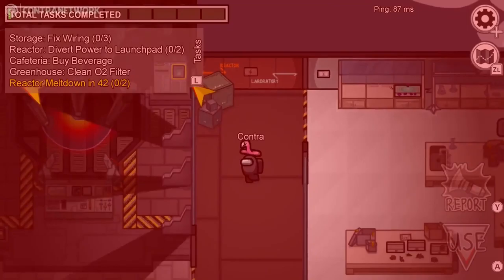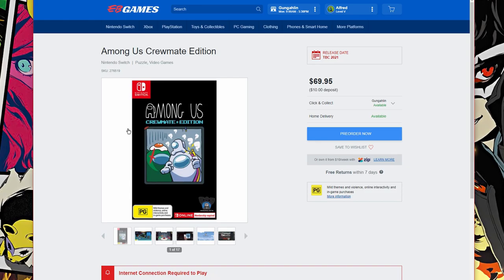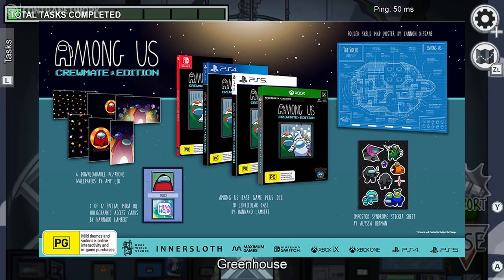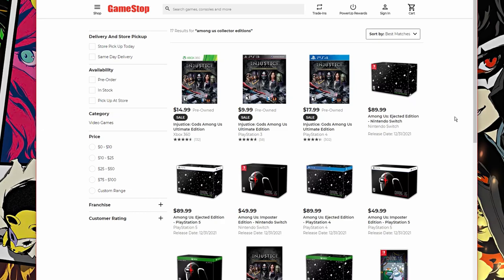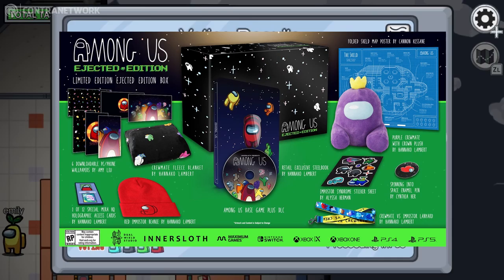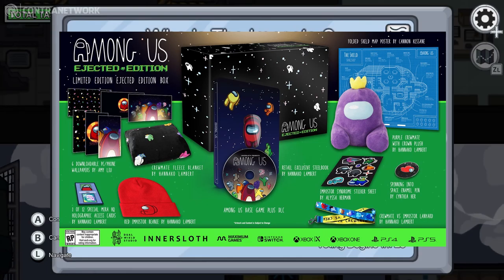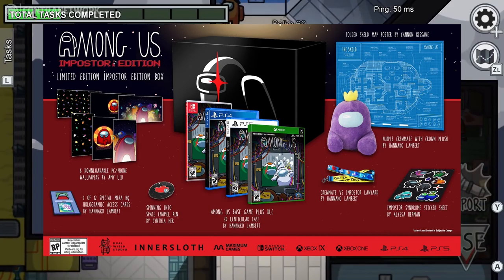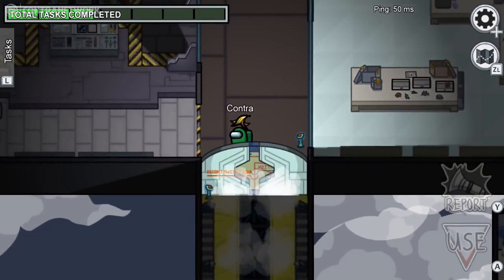Upcoming: Among Us Ejected Edition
AMONG US: EJECTED EDITION INCLUDES:
Among Us base game and all of the DLC items: Airship, Polus and MIRA HQ Skins, and Hamster Pet, Bedcrab Pet, Brainslug Pet, Stickmin Pet, and Mini Crewmate bundles.
Retail Exclusive Downloadable Content
Limited Edition SteelBook® by Hannako Lambert at Dual Wield Studio
Impostor Syndrome Sticker Sheet by Alyssa Herman
1 of 12 Special Mira HQ Holographic Access Cards by Hannako Lambert at Dual Wield Studio
Folded Skeld Map Poster designed by Cannon Kissane
Redeemable Code for 6 PC/Phone Wallpapers by Amy Liu at Innersloth
Crewmate vs Impostor Lanyard by Hannako Lambert at Dual Wield Studio
Purple Crewmate Plush by Hannako Lambert at Dual Wield Studio
Spinning Into Space Enamel Spinner Pin by Cynthia Her
Crewmate Fleece Blanket by Hannako Lambert at Dual Wield Studio
Red Impostor Beanie by Hannako Lambert at Dual Wield Studio
Limited Edition Ejected Edition Box